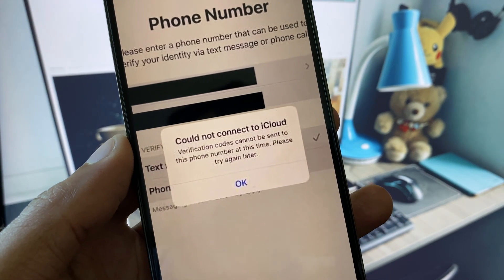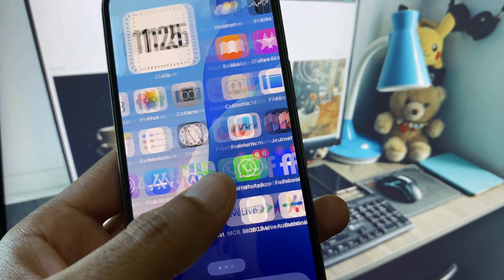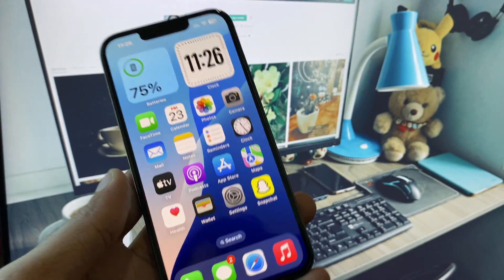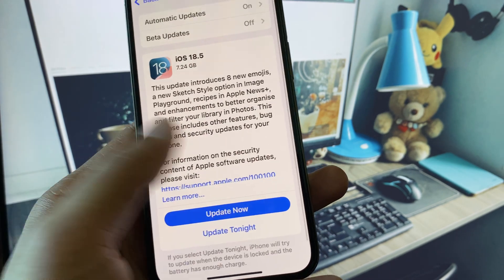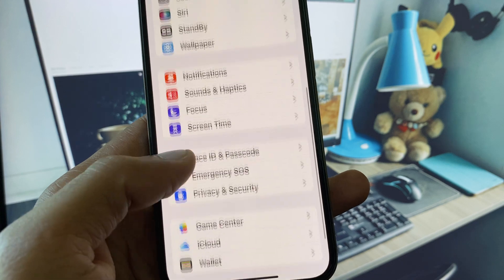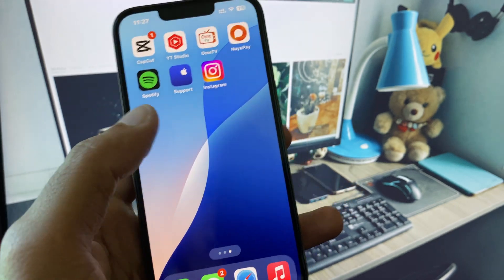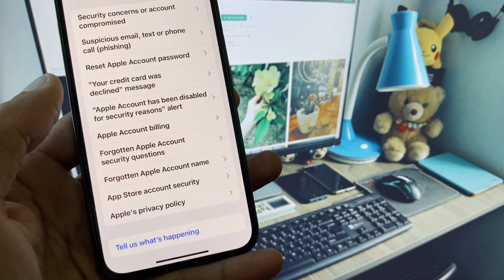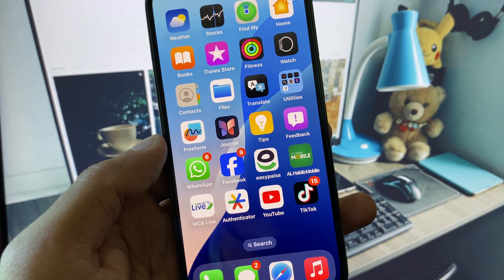Verification Codes Cannot Be Sent to This Phone Number at This Time – iPhone Fix 2025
📵 Trying to receive a verification code but seeing:
**"Verification codes cannot be sent to this phone number at this time. Please try again later."**?

In this 2025 quick fix guide, UnlockiOS Tech shows how to solve this Apple ID verification error on any iPhone running iOS 17 or iOS 18.

✅ This Video Covers:
• Common reasons why Apple can’t send verification codes
• How to fix blocked or invalid phone number
• Check Apple ID settings, region, and carrier support
• Works on all iPhone models (2025 ready)